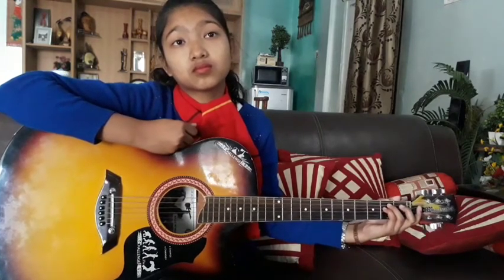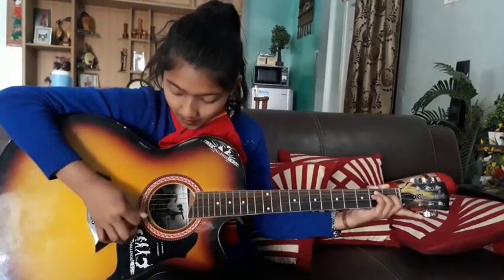ABOUT GUITAR LEARNING SECRETS#FAMOUS SINGER Dreamly Gogoi য়ে কেনেদৰে শিকিছিলে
ALL ABOUT GUITAR LEARNING SECRETS IN ASSAMESE#MAC MAGIC ONLINE LEARNING ABILITY SKILLS

গীটাৰ ALL ABOUT GUITAR LEARNING SECRETS IN ASSAMESE#FAMOUS SINGER Dreamly Gogoi য়ে কেনেদৰে শিকিছিলে মেক মেজীকত